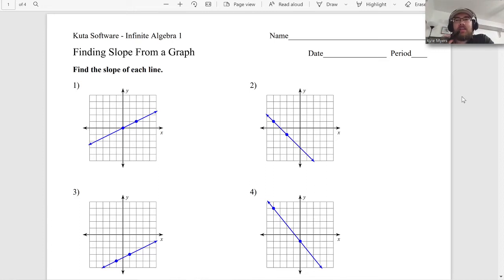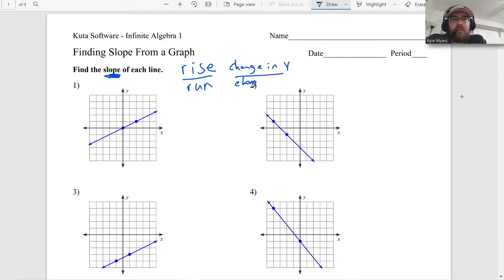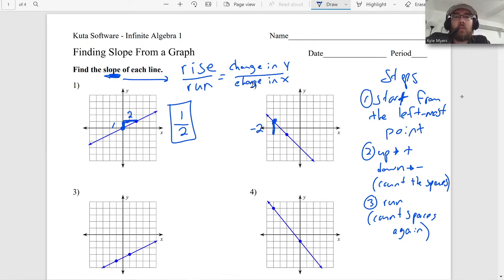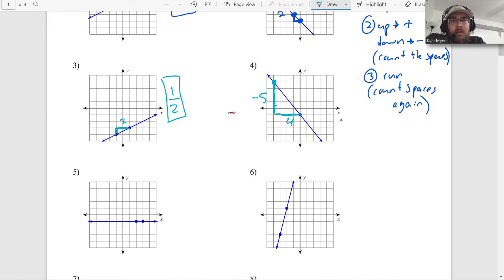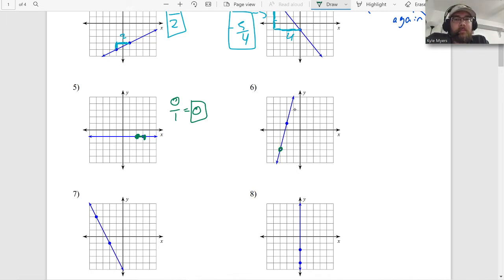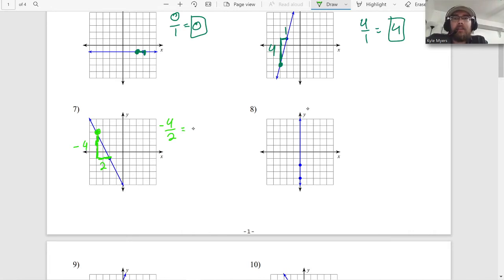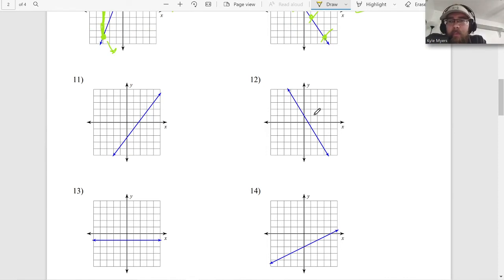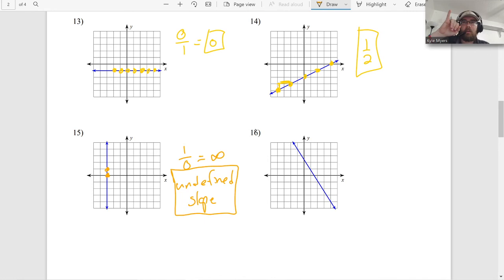Finding Slope From a Graph- Algebra 1 Kuta Worksheet Series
This video is part of a series on worksheets for Algebra 1. Many teachers like to assign Kuta worksheets, because they are easily accessible and have the answers included- so in these videos I explain not just the answers, but how to do each problem step by step, and sometimes using several different methods so you can find a way that suits how you learn.

Blessings!